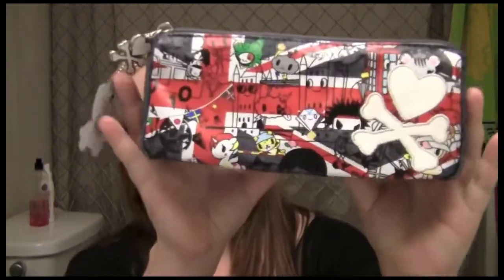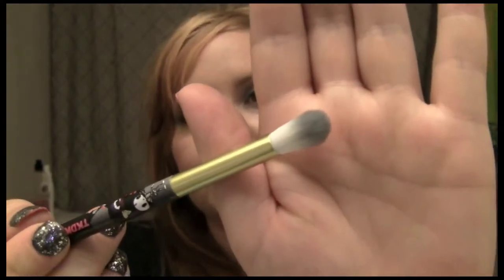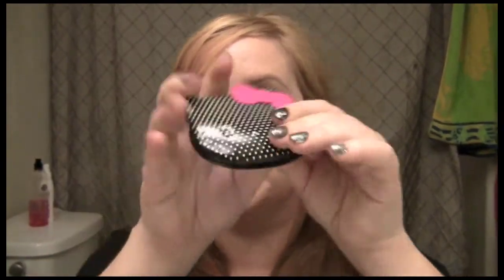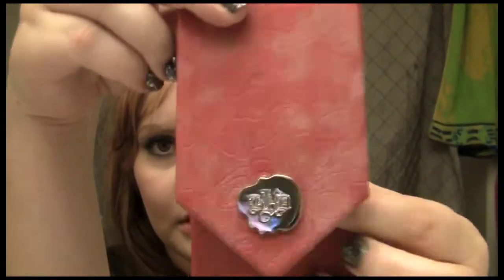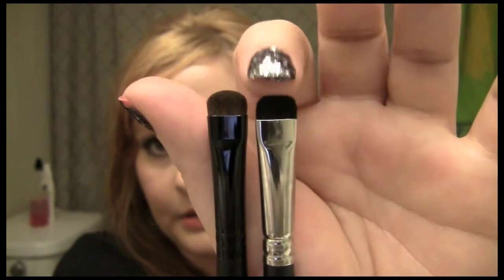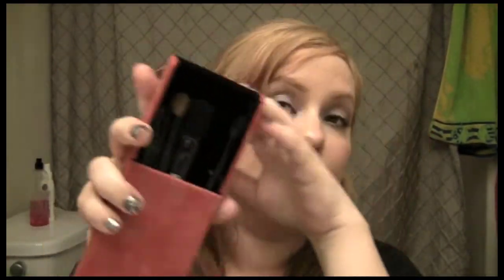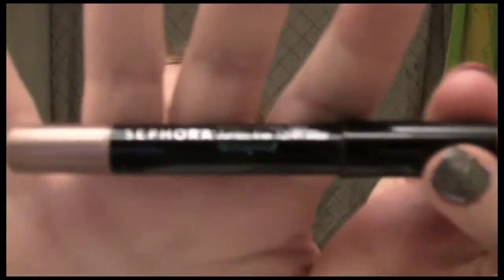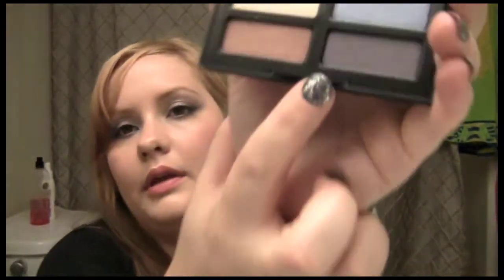Sephora Exclusives + Giveaway (Closed)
Exclusively at Sephora:
tokidoki Love from London Bag
tokidoki Pittura Brush Set
Hello Kitty Hello Pretty Compact Mirror
Hello Kitty Charmmy Eyeshadow Stick (Teacup)
Kat V D 5 Piece Brush Set

*open worldwide
*like/thumbs up this video
*leave a comment telling me what high-end mascara you think I might like (watch video for more details please)
*ends July 12th
*one comment per person